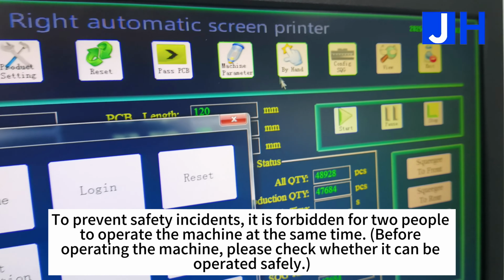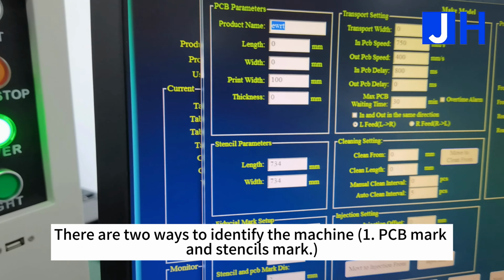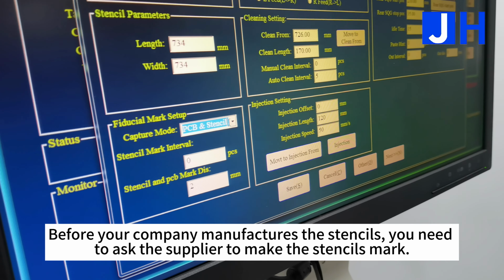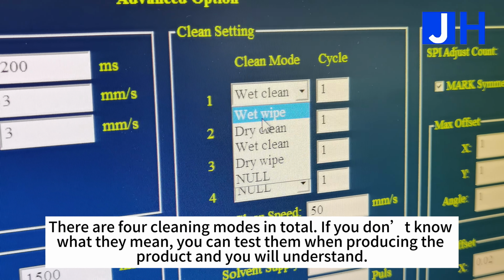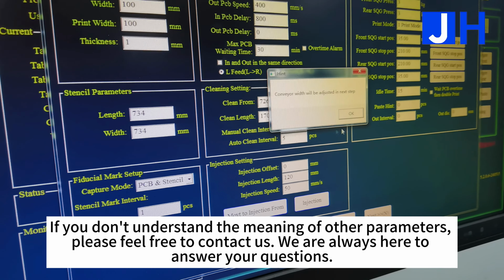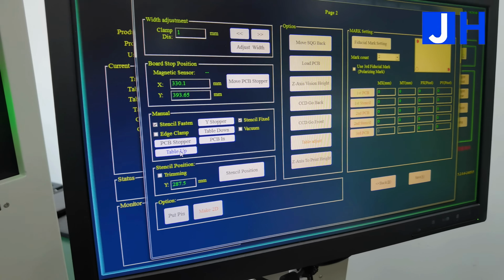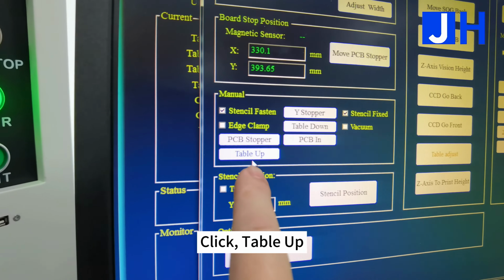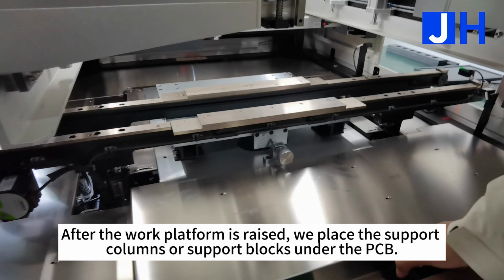JHIMS | PCB Solder Printer Teaching Video - Part 4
Summary of the Video Content:

This video demonstrates the step-by-step process of operating a machine, particularly focused on programming and setting it up for PCB manufacturing. Key highlights include:

1. Safety Measures:
   - Only one operator should handle the machine at a time to prevent safety incidents.
   - Check the machine for safe operation before starting.

2. Machine Programming:
   - How to create a new program, name it, and enter the model-making interface.
   - Input PCB size parameters (length, width, thickness) and utilize the machine's automated parameter generation.

3. Recognition Modes:
   - Two recognition methods are available: PCB marks and stencil marks.
   - Ensure stencil marks are manufactured to overlap accurately with PCB marks.

4. Advanced Settings:
   - Selection of cleaning modes (wet, dry, vacuum) and their combinations.
   - Adjust cleaning speed, vacuum delay, and cleaning cycles.

5. PCB Setup:
   - Proper placement and height alignment of PCB on the table.
   - Only place support columns directly under the PCB to ensure stability.

6. Table Operations:
   - The table is raised and lowered to check and adjust PCB height alignment with the conveyor surface.

7. Auto Positioning:
   - Automatic positioning of the PCB via machine functionality.
   - Proper alignment of PCB pads with template holes for precise results.

8. Frame and Template Handling:
   - Steps to loosen and align the stencil frame and template.
   - Proper locking of the frame and template after alignment.